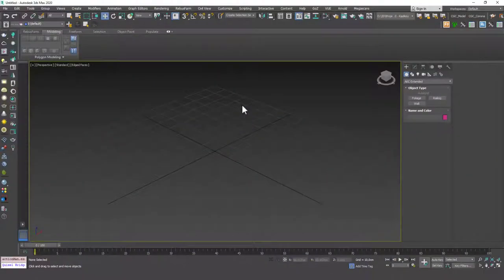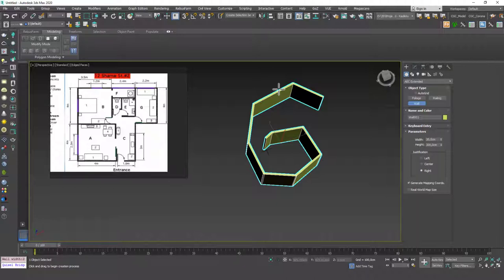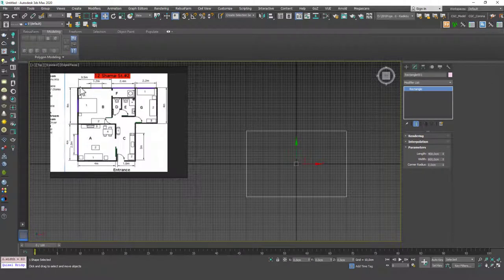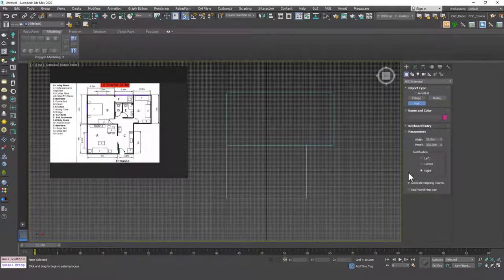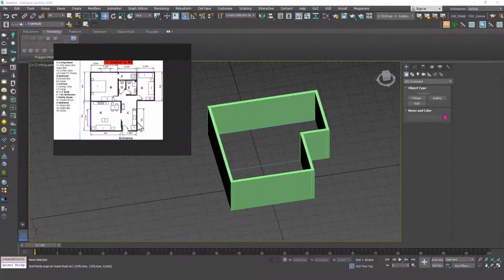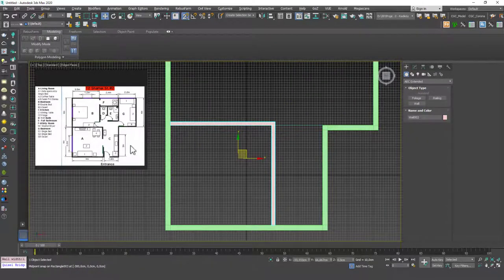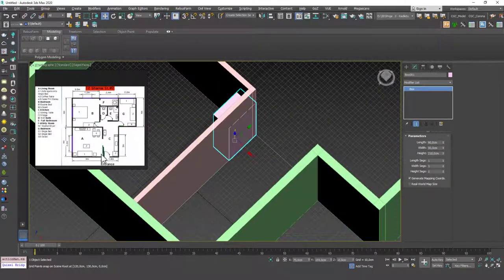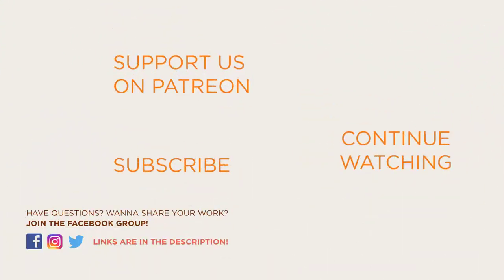A New Approach For Creating Walls | 3ds Max Tutorial #43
Welcome to a new 3ds Max Beginner Tutorial by CGCave. In this video we are learning about a new approach for creating walls model in 3DsMax, have fun!